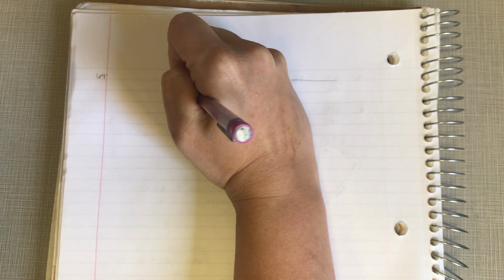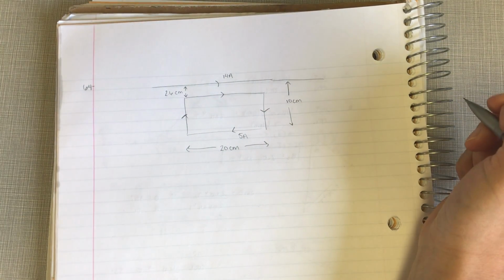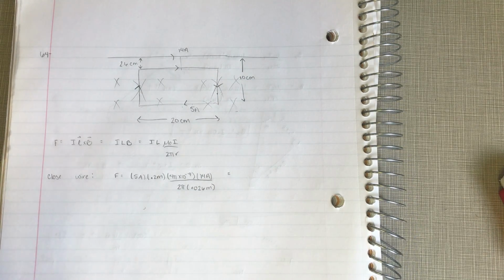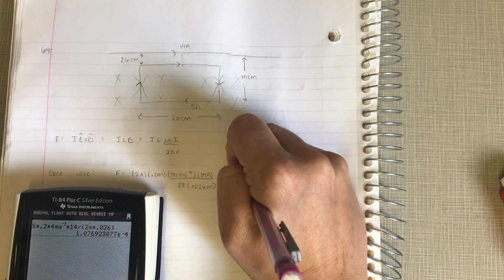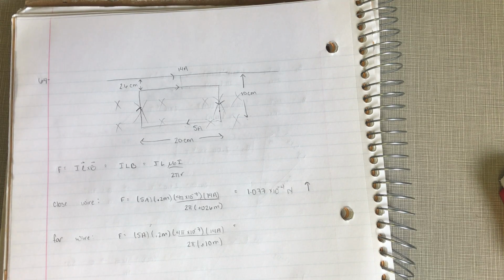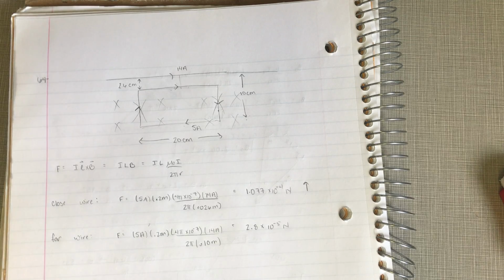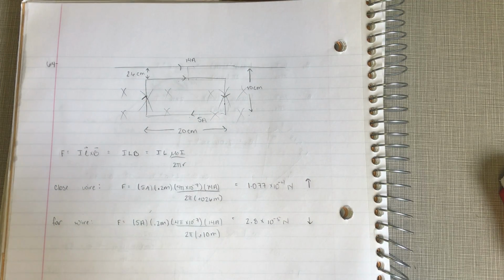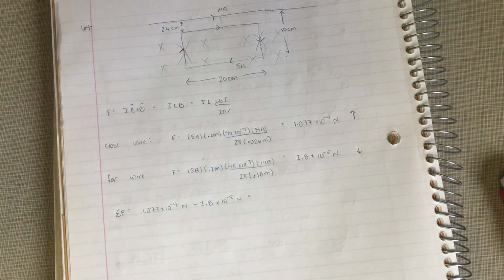Young and Freedman 14th Ed: 28.64